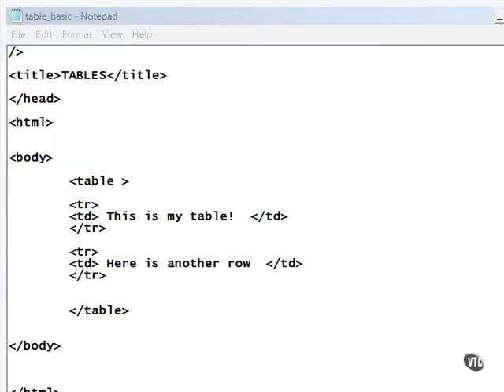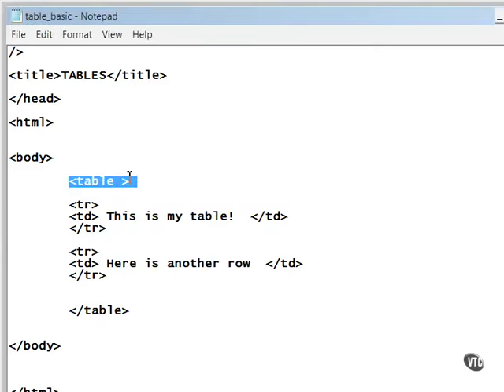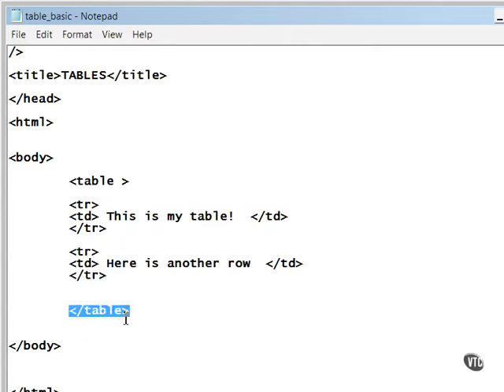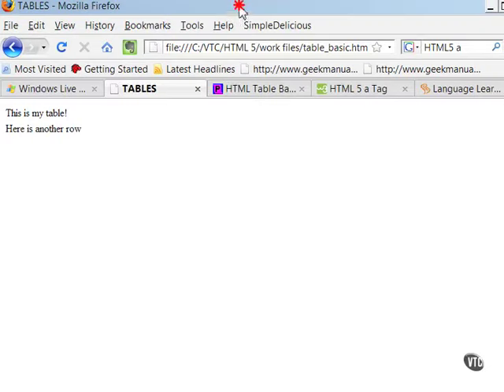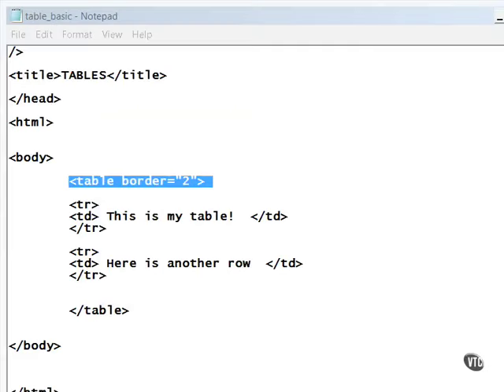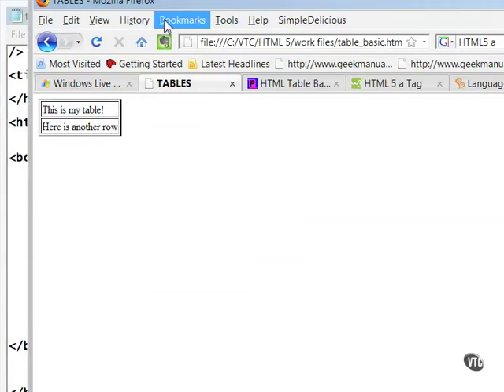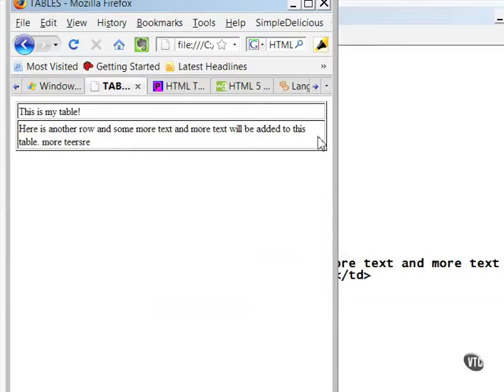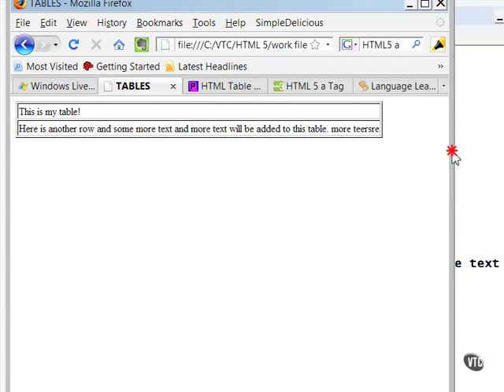Tables vs Div Tags